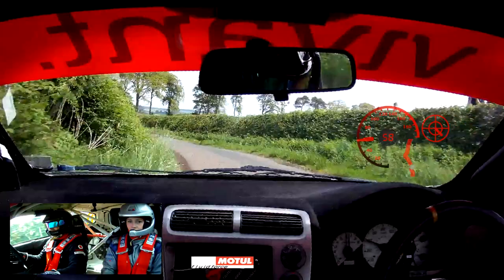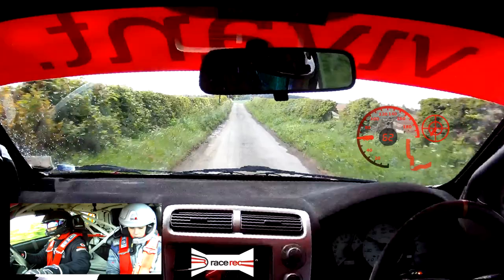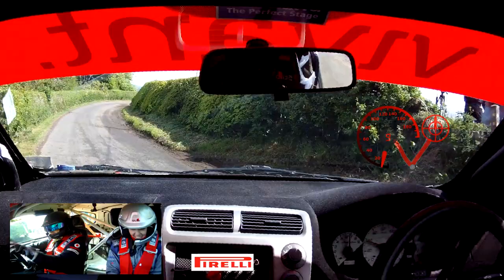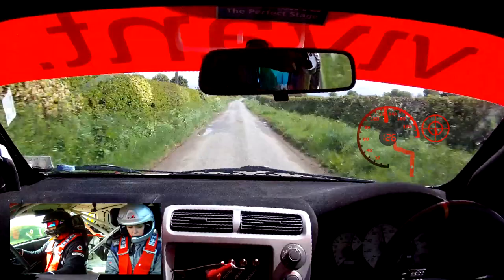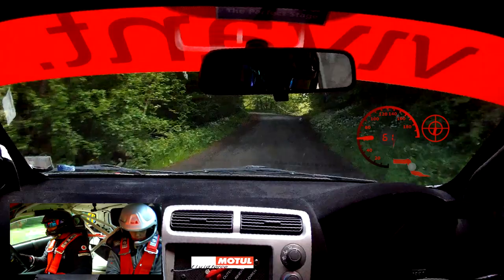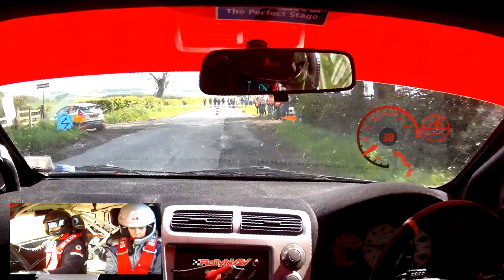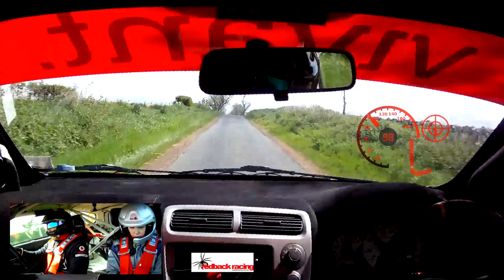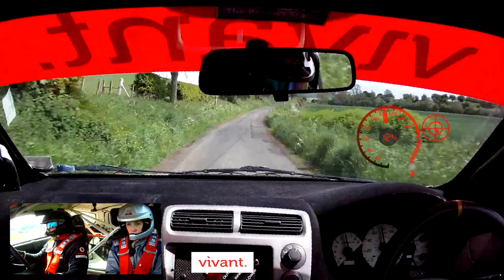2013 Jim Clark Rally Edrom 1 Spence & Kelly - Almost a crash or two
A couple of offs in this crazy stage that has everything.Recorded on a RadCAM HD30G camera with GPS supplied